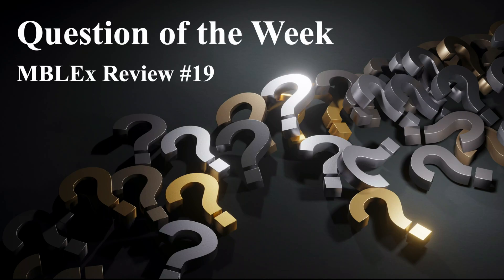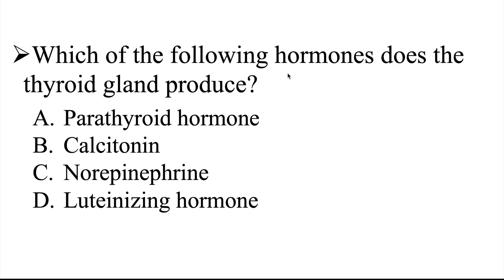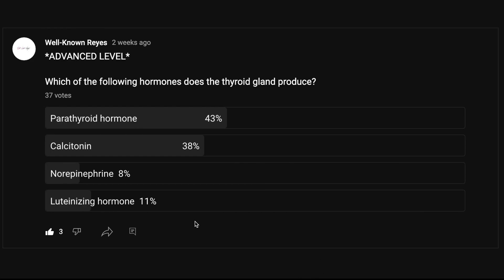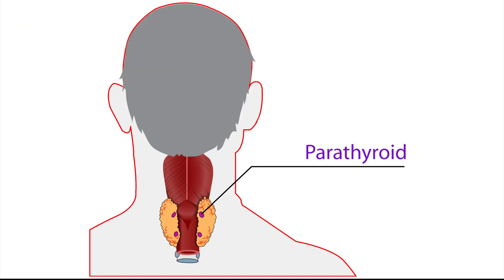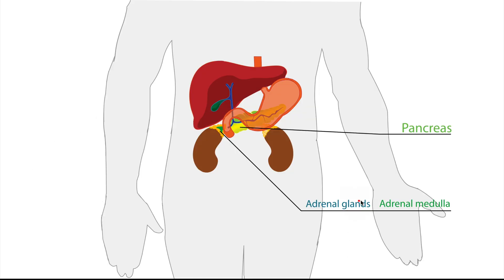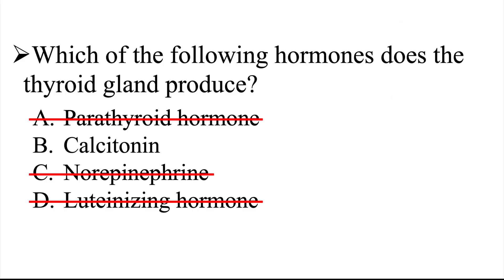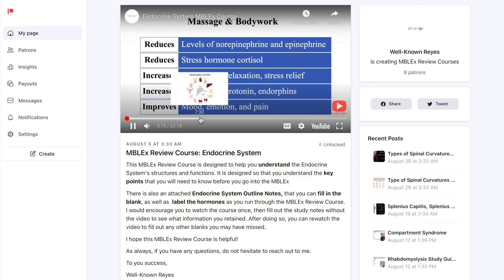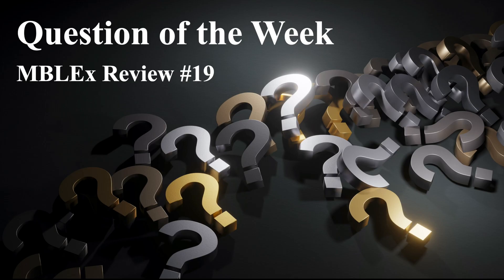MBLEx Review: Question of the Week #19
Which of the following hormones does the thyroid gland produce?

A) Parathyroid hormone

B) Calcitonin

C) Norepinephrine

D) Luteinizing hormone

Well-Known Reyes